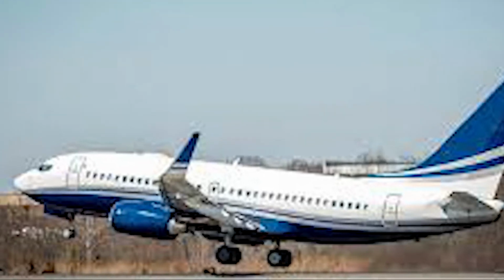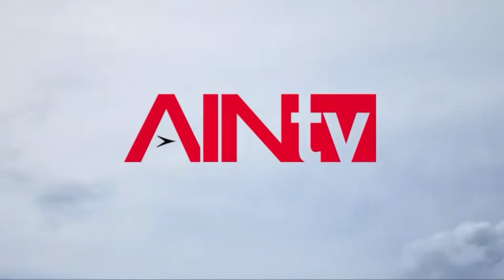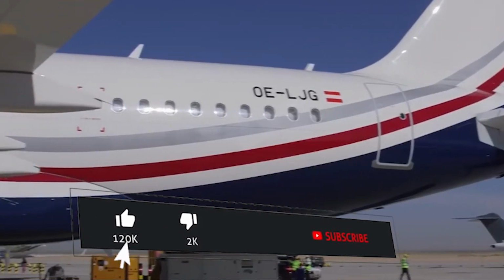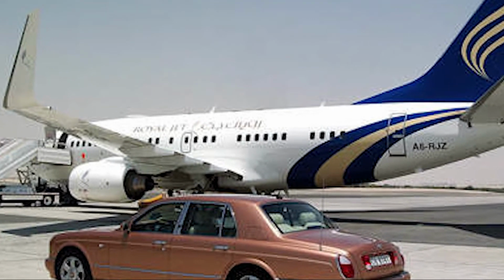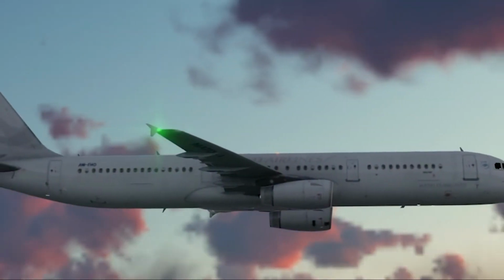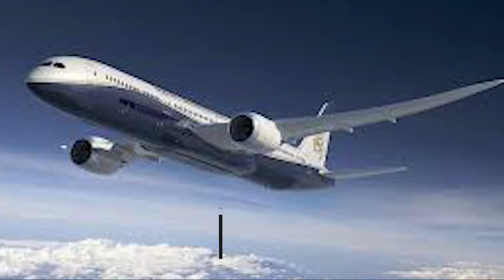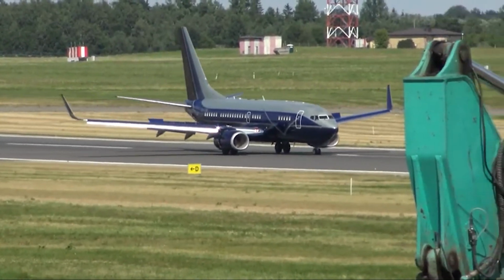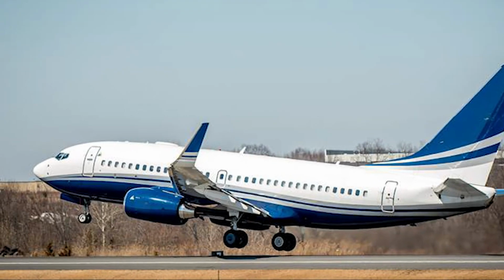Meet The Boeing Business Jet B737: The $100 Million Boeing Jet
Luxury lifestyle and the way riches are living is something that many people are interested in knowing about.

Subscribe our channel if you want more of those top 10 informative videos and more about entrepreneur lifestyle and billionaire lifestyle like jeff bezos , grant cardone or warren buffett... and their luxury homes.

Here in TopWealth we guarantee entertainment.
They own a luxury home , we own a luxury channel.